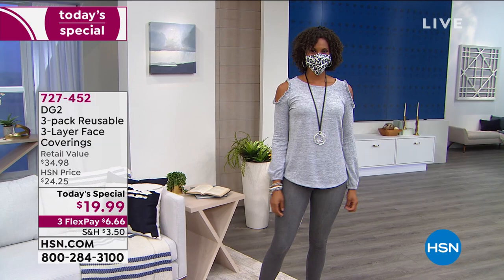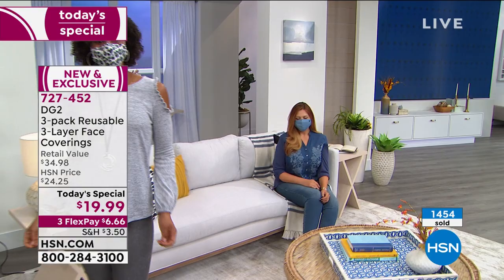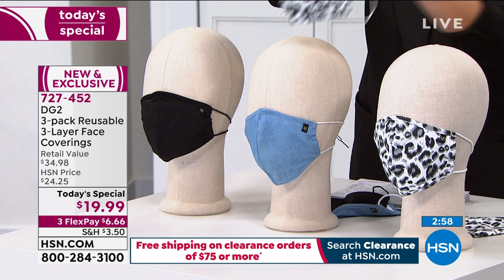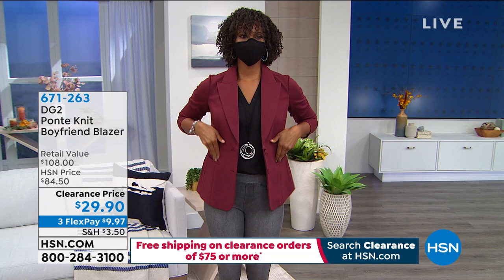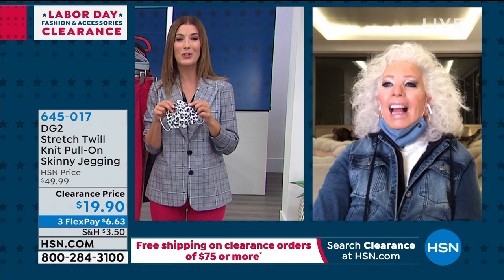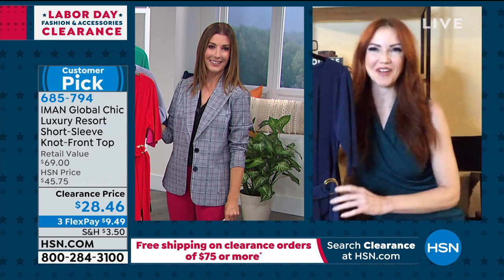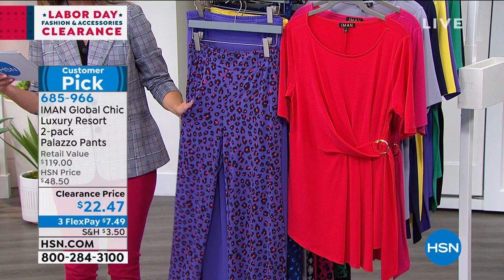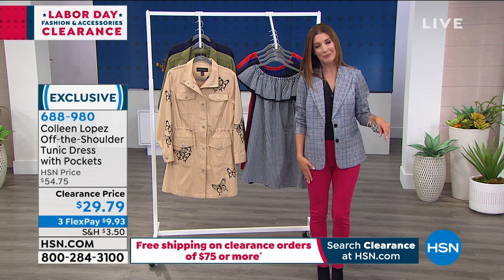HSN | Fashion & Accessories Clearance 09.03.2020 - 12 AM